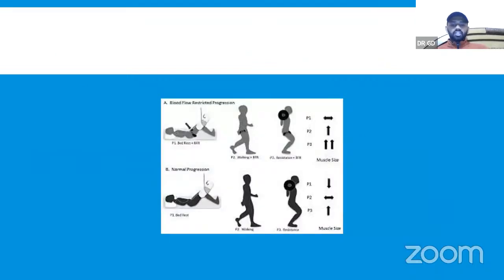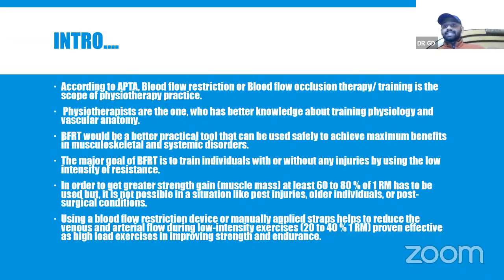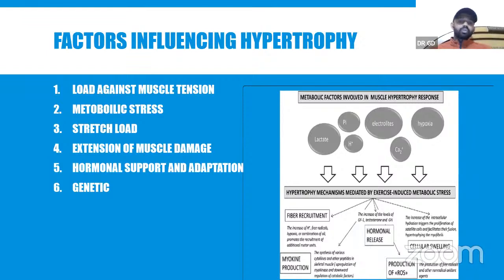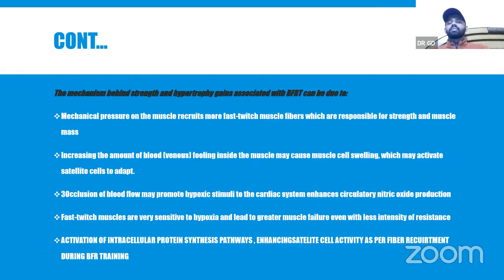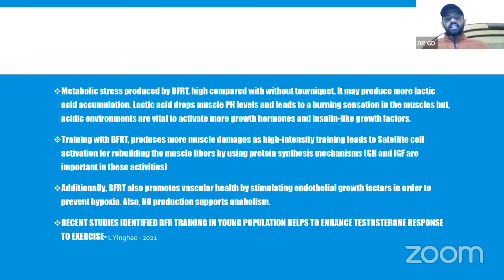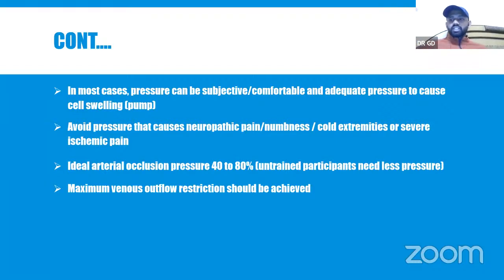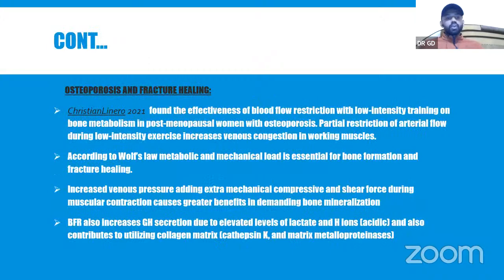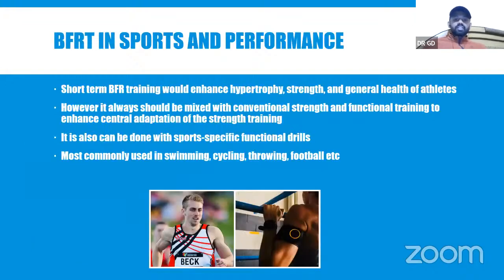Blood Flow Restriction Training for Physios